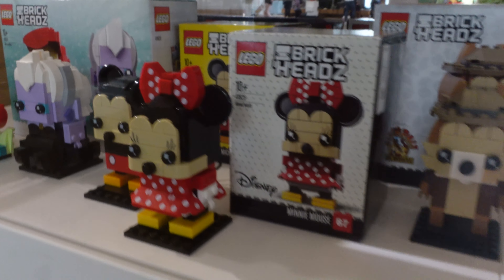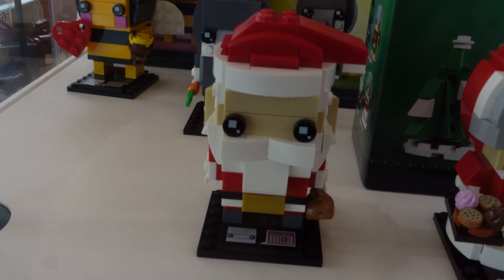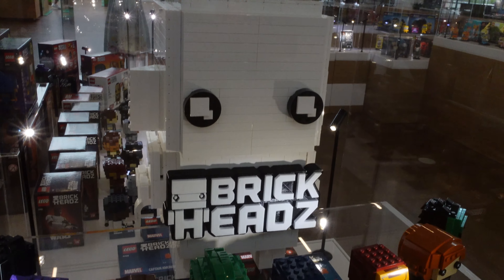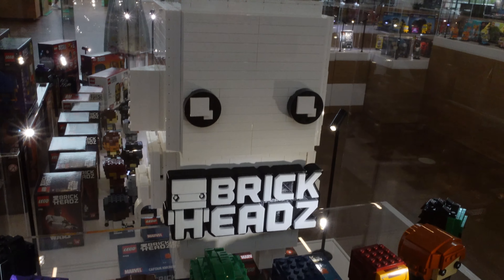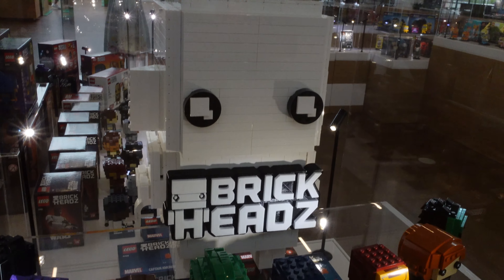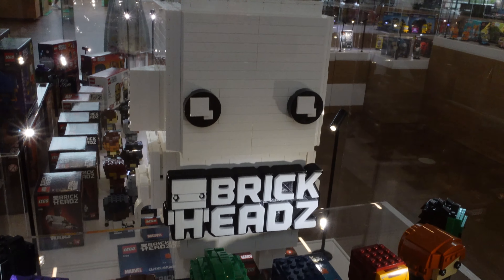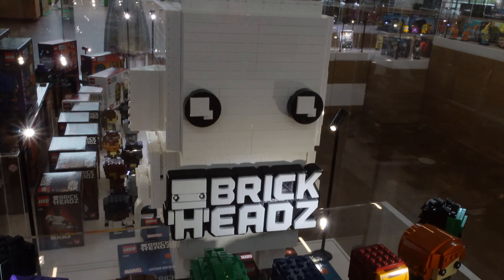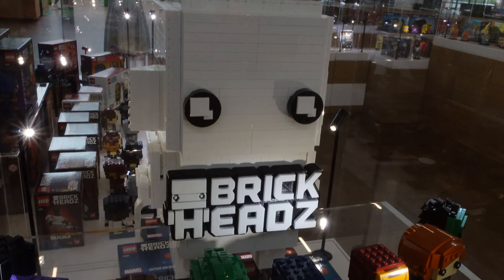Lego Sets - Lego Brick Headz Complete Collection - Lego House Billund Denmark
in todays vlog we are taking a look around the lego house in billund Denmark known as home of the brick and will be checking out a full lego set collection of the lego brick headz lego Marvel Ghostbusters lego Harry Potter lego Batman The Joker to name a few

are you a fan of this series? if so what is your next one to purchase on ur list?